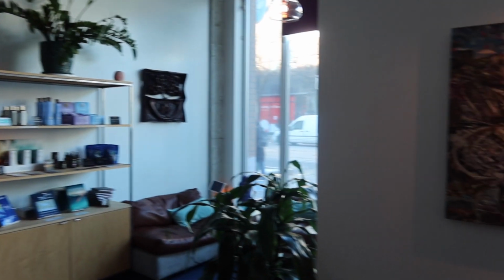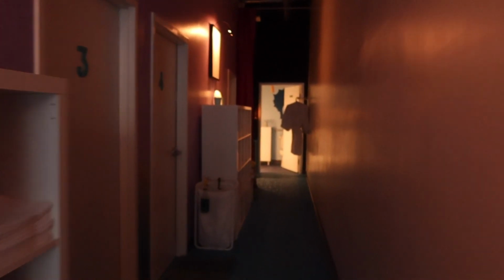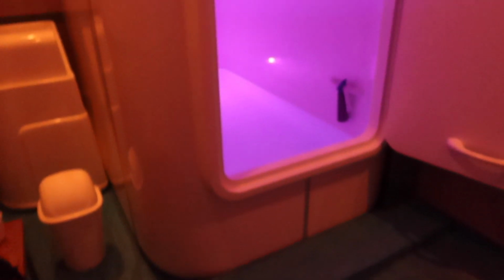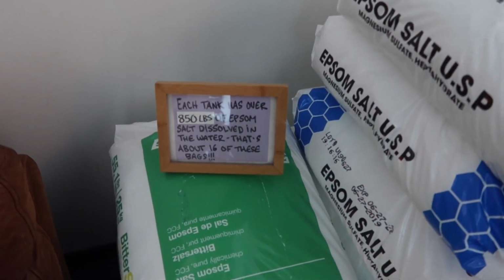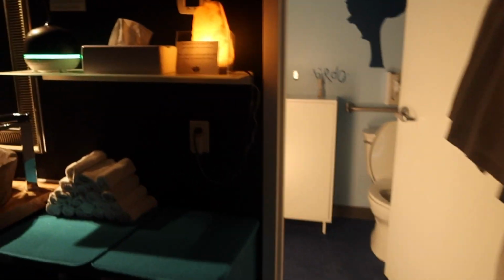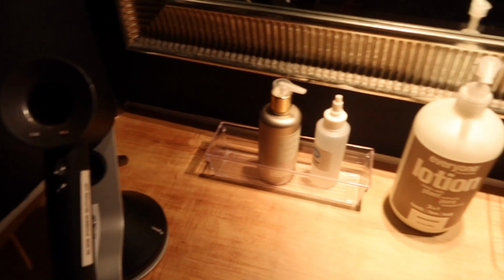My Sensory Deprivation Float Tank Experience!! (I'm Claustrophobic af)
Hi guys! Today I'll be sharing my experience of what it was like in a sensory deprivation tank! (also known as h20 float tanks). I'm very claustrophobic and I realized many people didn't discuss this in the other videos so I figured I would share my own experience! enjoy x

Age: 25
City: Toronto
Camera: G7x Mark III
She/Her